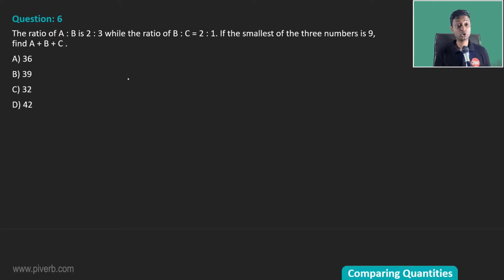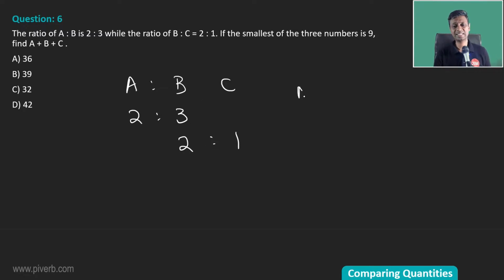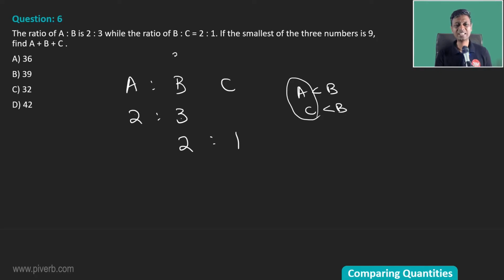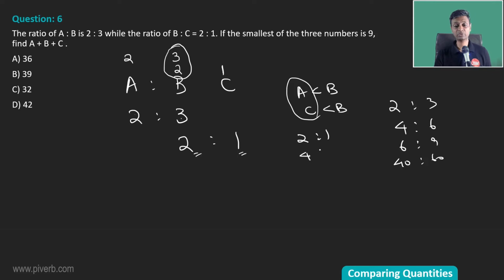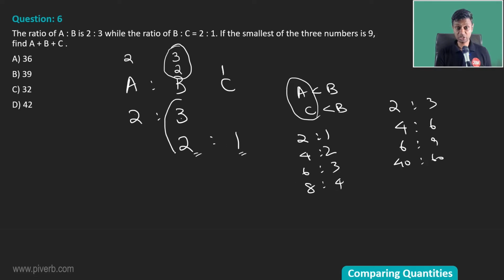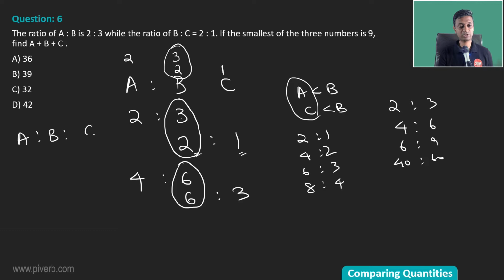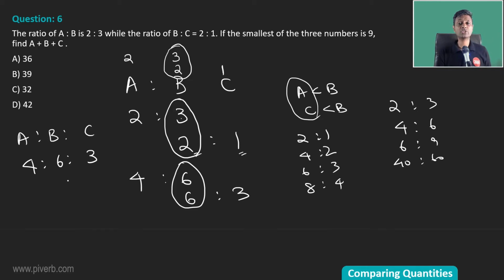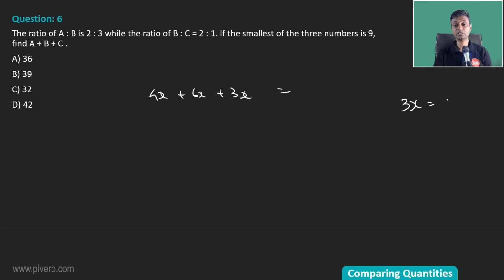Class 7 | SOF IMO Olympiad | Comparing Quantities | Q6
Question: The ratio of A : B is 2 : 3 while the ratio of B : C = 2 : 1. If the smallest of the three numbers is 9, find A + B + C .
A) 36
B) 39
C) 32
D) 42

Faculty Name: Rajesh Balasubramanian, IIT M, IIM B
Sign up for free here: math.piverb.com